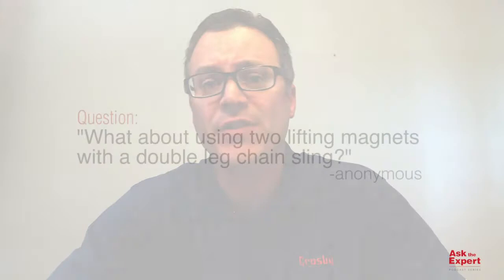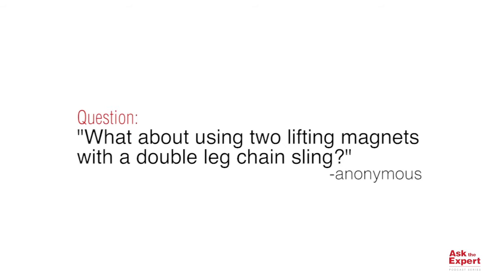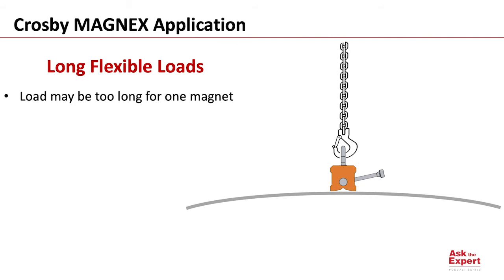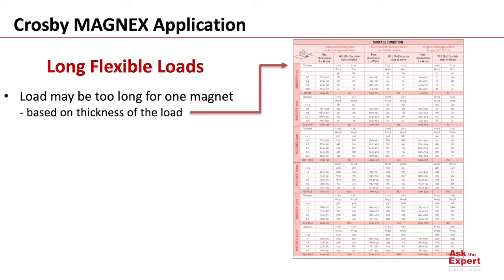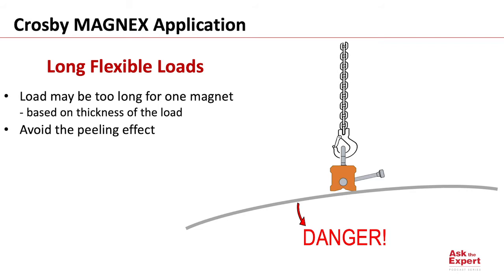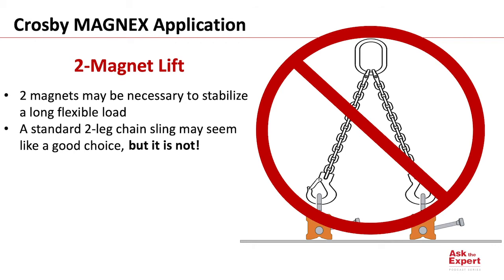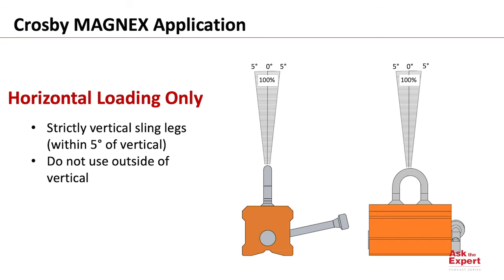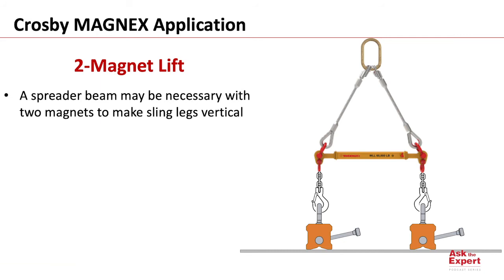Lifting Magnets: Two magnets with a double leg chain sling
In this episode, Tim Ehlers, District Sales Manager, answers a question from a couple of anonymous viewers: "What about using two lifting magnets with a double leg chain sling?"

Visit our new blog, The Hook, to watch all videos in our Ask the Expert Podcast series

(Episode 22)